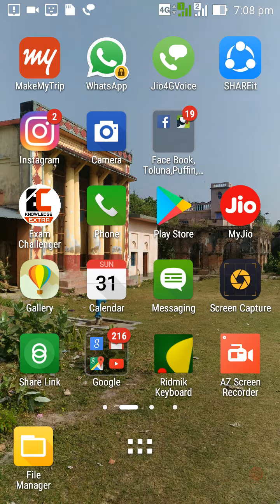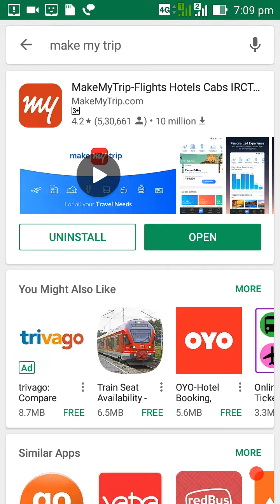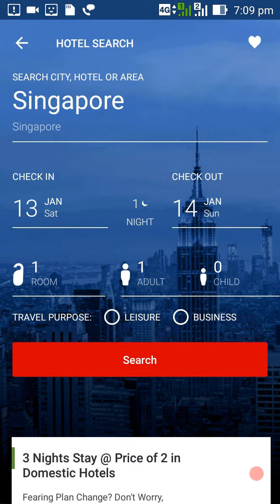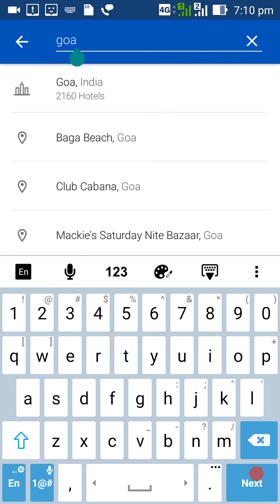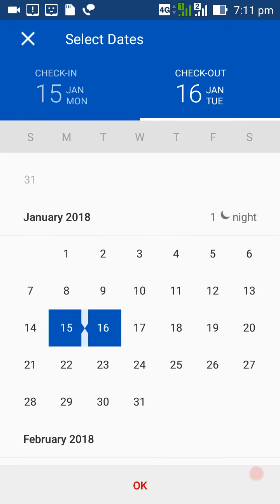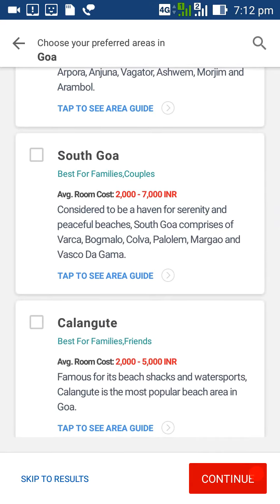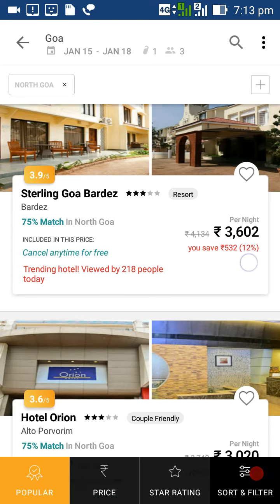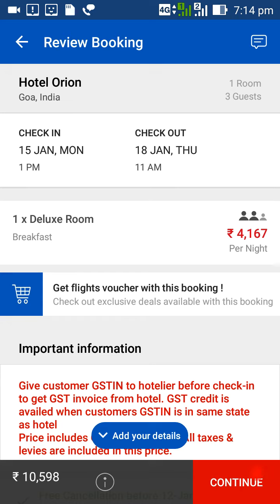HOW TO BOOK HOTEL ONLINE USING MAKE MY TRIP ANDROID APP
Fast and easy way to book hotel online via Make my trip app